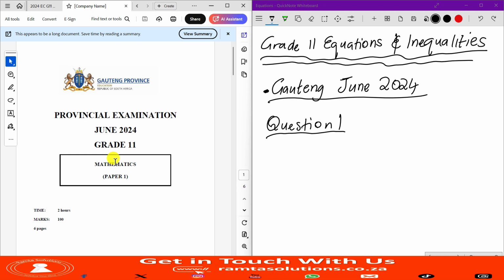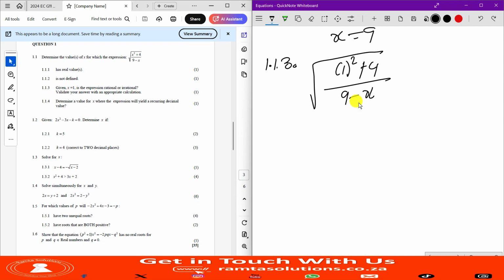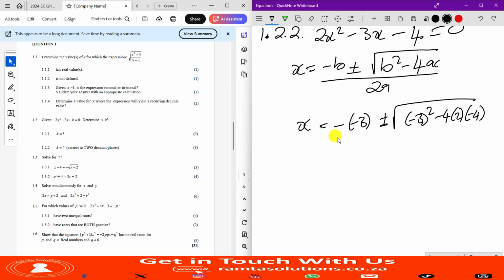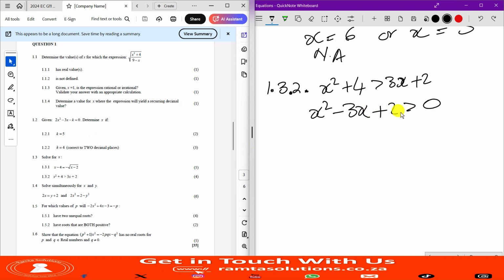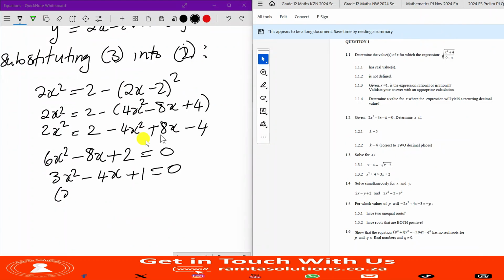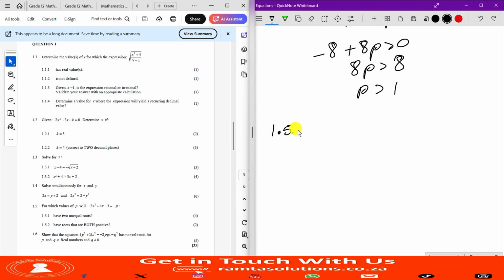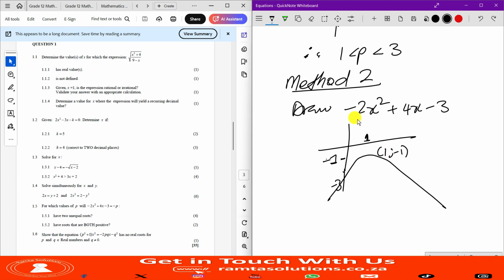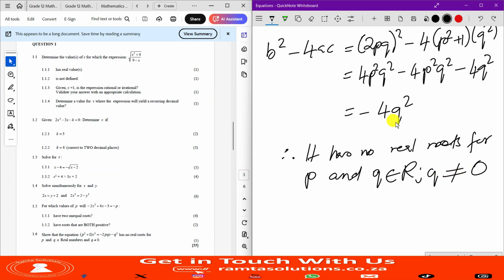Revision!!! Grade 11 Equations and inequalities | Exam Prep | 2 June 2024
This is the equations and inequalities question in the Gauteng province's grade 11 mathematics examination written in June 2024.

The topic evaluates learners' understanding of how to solve linear and quadratic equations. They to know how to solve quadratic equations by using different techniques.  This includes, amongst others, how to use the quadratic formula, how to use the substitution method, how to solve equations simultaneously and how to solve equations by merely looking at them, which we say is solving by inspection. In addition learners also learn how to solve quadratic and linear inequalities. Learners are also tested on how to determine the nature of roots of quadratic equations. The question can also test the understanding of the number systems.